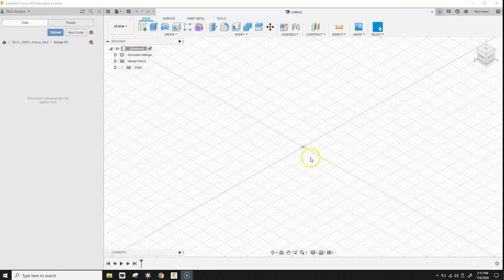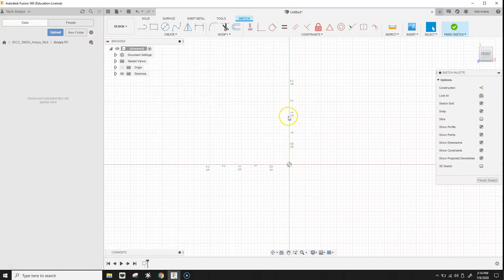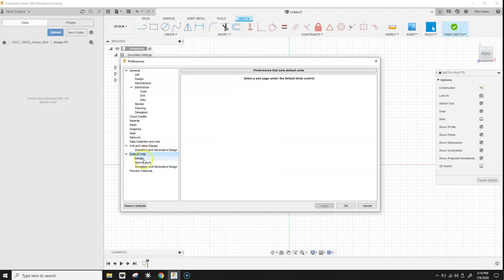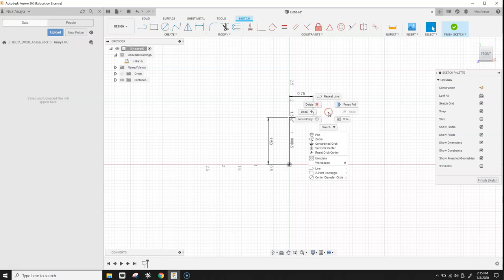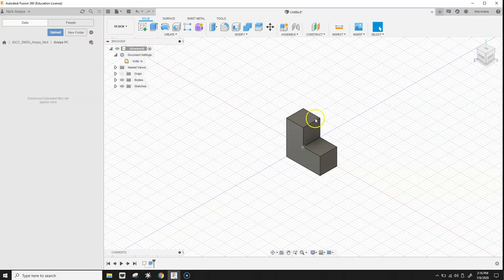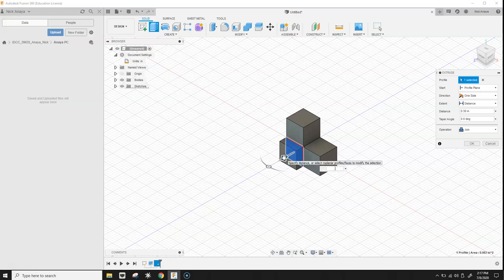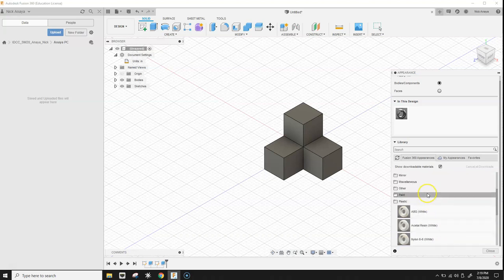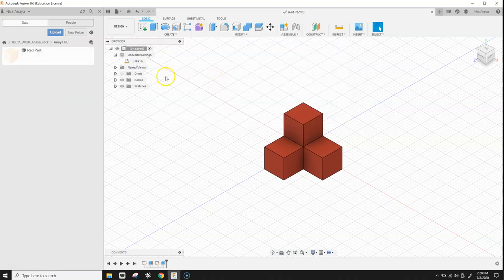Red Puzzle Part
This tutorial walks through how to CAD the basic red part of the Cube Puzzle. It covers creating sketches, dimensions and extrusion tools. Remember to set your default orientation to Y-up before and default units to Inches before you begin.